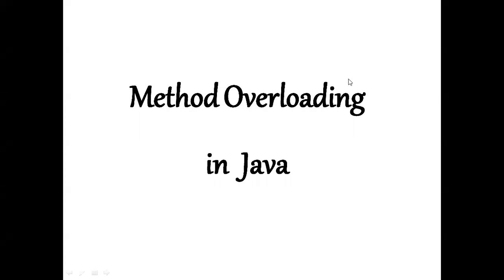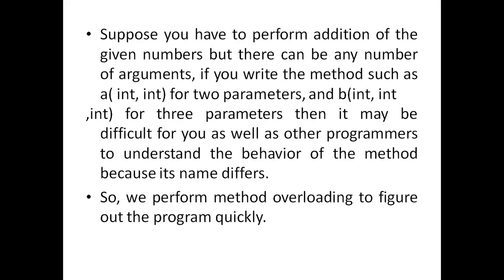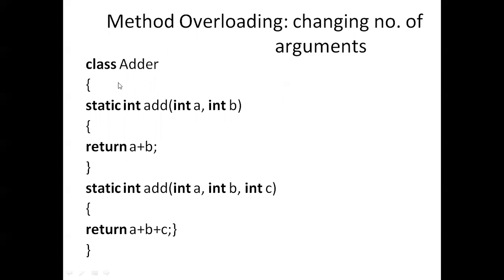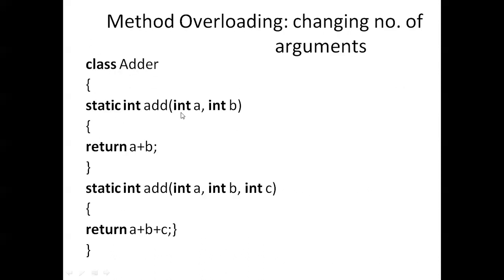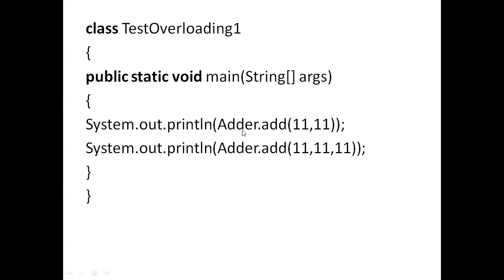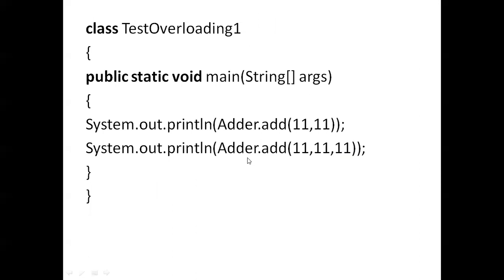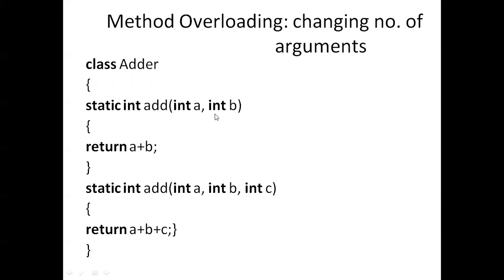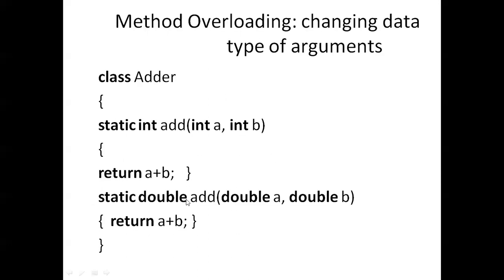Method Overloading - Java Programming - Unit 2